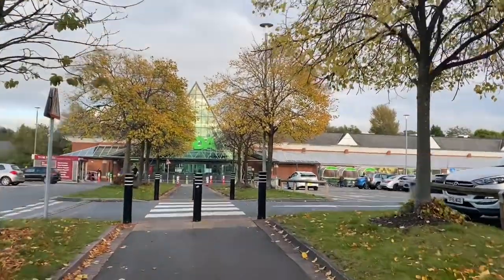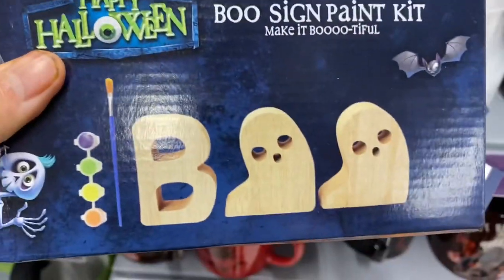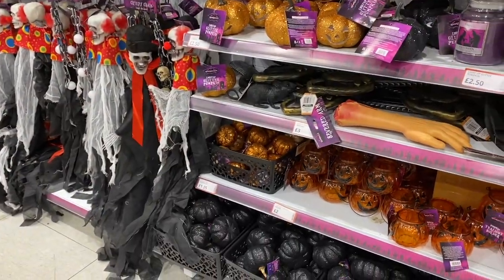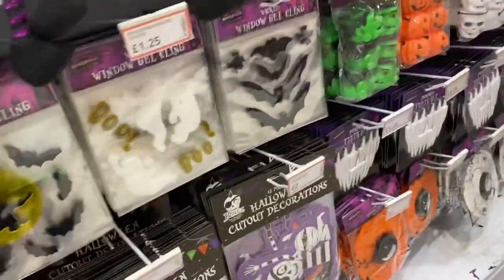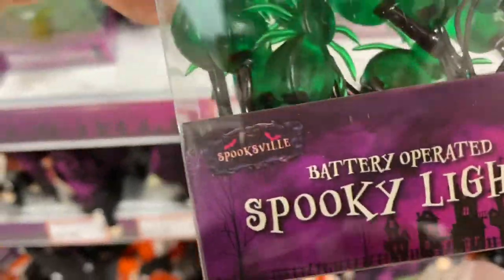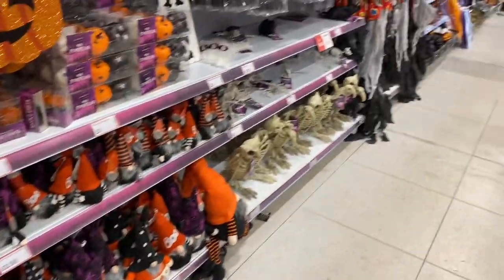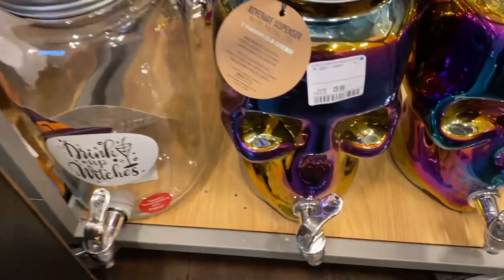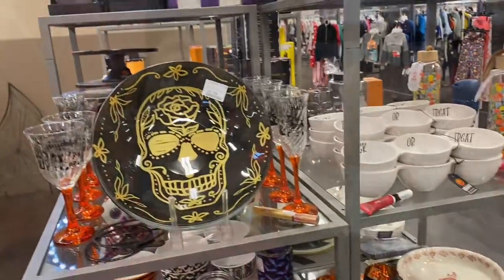HALLOWEEN SHOPPING - ASDA, TK MAXX & MORE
In todays video we take a look around Asda , tk maxx and pound stretcher to see what they have in store for halloween 2022